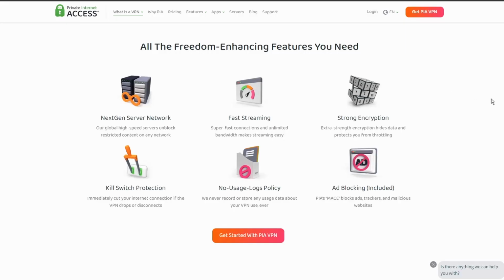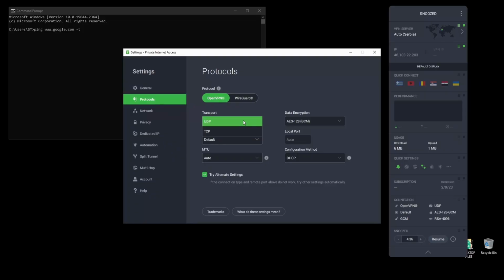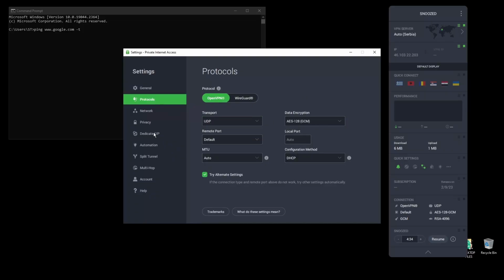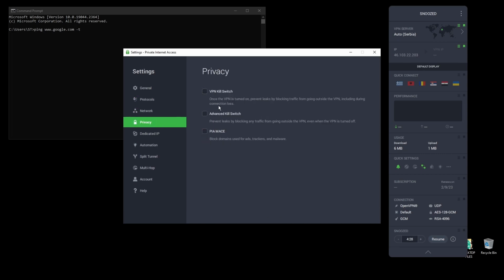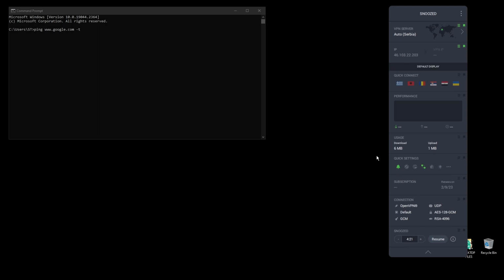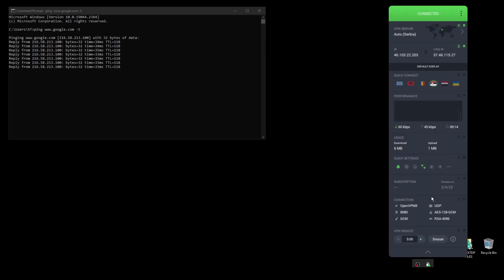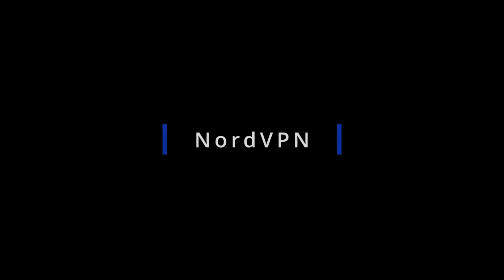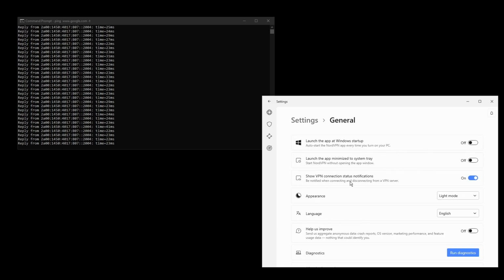Best VPNs for Kiribati - Ranked & Reviewed for 2023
In this video, we cover the top VPNs for Kiribati and how to choose the best option depending on your needs, budget, and requirements.

👉Private Internet Access(PIA) is the best choice if you are on a budget + the lowest latency.

👉NordVPN is the best choice all around if you take into consideration all aspects of a VPN.

👉Surfshark is the best-balanced option.

The VPNs on this list have been carefully selected to provide the best possible experience while in Kiribati.

Surfshark, Private Internet Access, and NordVPN all offer excellent speed and connection stability, latency, and strong security features that will keep your personal data safe.
Depending on your needs, preferences, and budget, you can choose any of the VPNs without having to worry too much.

All of them offer a 30-day money-back guarantee so you can test out each one before making your final decision.

How we found the best VPNs for Kiribati: our methodology

The process of choosing the right VPN can be tricky with so many options available. To make your selection easier and faster, we searched for VPNs that would meet specific requirements, such as:

- Servers in countries worldwide.
All VPNs listed in this video have dozens of locations worldwide and thousands of servers available in most cases, so you can easily bypass restrictions and find a fast connection.

- Fast, unthrottled connections for streaming lag-free.
No one enjoys the vexation of a loading screen that never goes away. That's why here, you'll only find the fastest VPN providers without fail!

- Secures your internet traffic with high-end encryption.
Using a high-quality VPN is essential if you want to protect your data and remain anonymous online. Key features such as strong encryption, a no-logs policy, and a kill switch help ensure that your personal information remains secure and private.

- Protects privacy by not keeping any identifying logs.
No log policy for VPNs does not keep a record of data transmitted through their networks. This means that even if someone were to demand access to user information, the provider would have nothing to provide. This type of privacy setting is ideal for those who want to be sure that their data remains secure and confidential.

- Price
Our list of recommended VPNs brings you the best bang for your buck – from top options to budget choices, there's something for everyone.

Kiribati VPN: F.A.Q

- What is the best VPN for Kiribati
NordVPN has earned its place as the best Kiribati VPN currently available. It offers great streaming and website unblocking capabilities, together with top-notch privacy features - making it perfect for any VPN need in Kiribati.

- Can I get a free Kiribati VPN
Unfortunately, finding a free Kiribati VPN can be difficult. Apart from that, most free VPNs have severe limitations and can compromise your privacy, allowing them to collect and sell your personal data to third-party advertisers.

Therefore, it is best to invest in a quality VPN service for maximum privacy, security, and performance.

How to use a VPN for Kiribati
It's really simple; just follow the following steps:
- Download the VPN of your choice from the links above.
- Install it on your device and follow the on-screen instructions.
- Open the App and connect to your preferred server location.

- Are VPNs legal in Kiribati
If you're using a VPN in Kiribati, you are technically following the law. But that doesn't give you a free pass to do whatever you want! Using a VPN for illegal activities will still get you into trouble. ;)